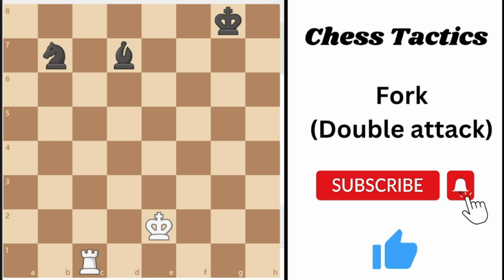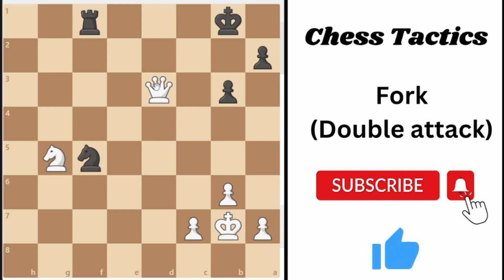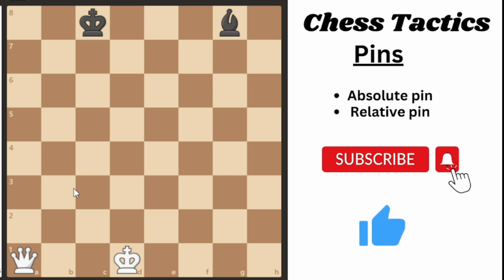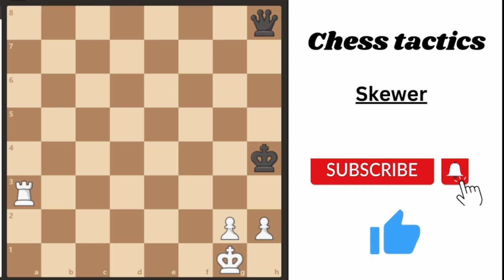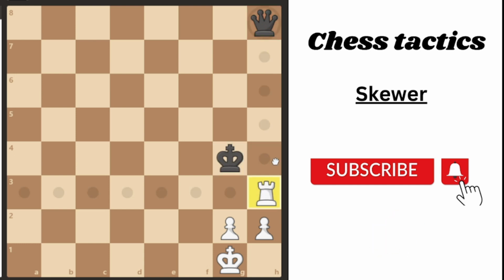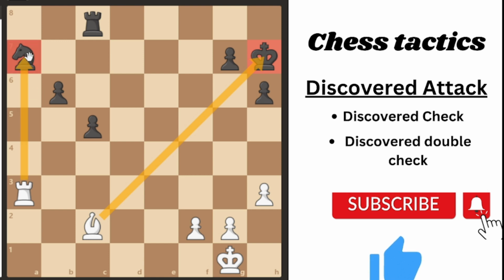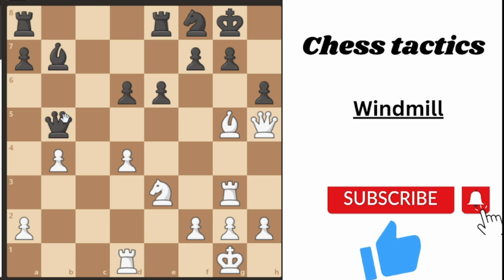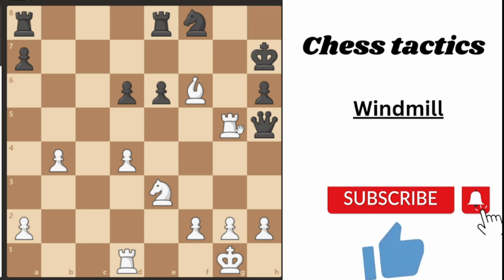All chess tactics explained (Part 1) |Theory, Ideas, and Basics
In this video I explained some chess tactic and there theory, ideas, and basics.